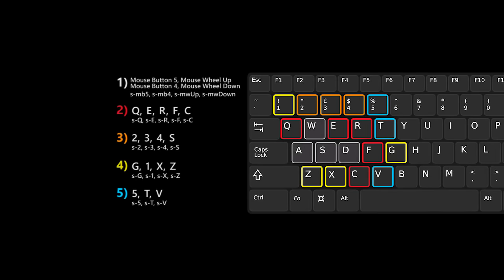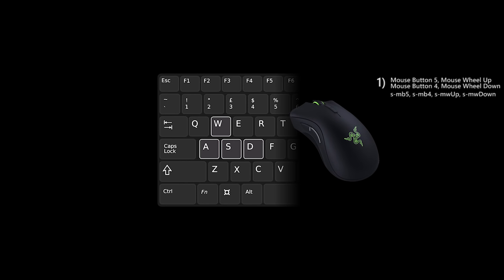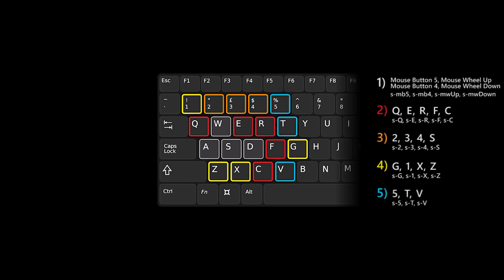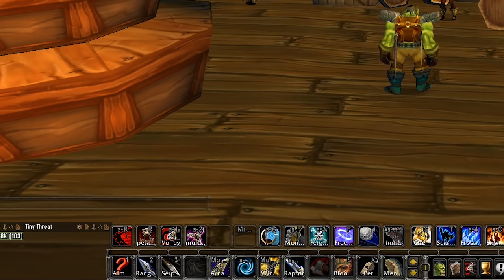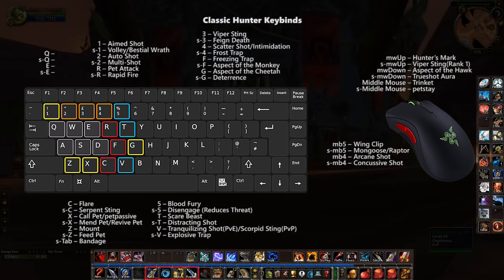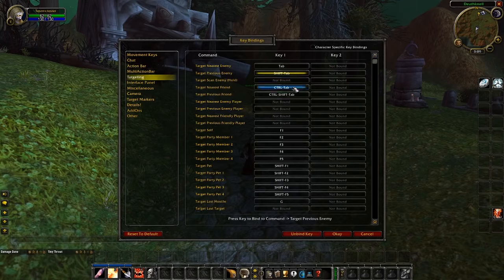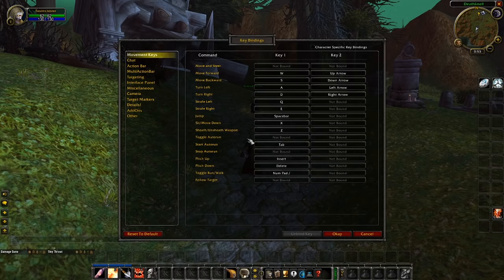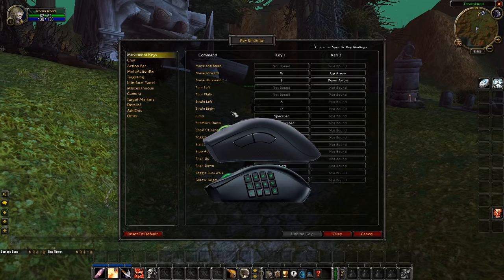Keybinds Guide - WoW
In-depth guide on how to keybind in WoW (and Classic WoW)

It's done... It's over now. Usually I'm anxious when posting new videos because I'm worried I may have missed something important. Not this time! I'm just happy I finished the video! haha. This one took a while (understatement), but I sincerely hope it helps someone out. I tried my best to cover everything without going too long. So hopefully, I was clear and concise.

I'd also like to give a big thank you to everyone that has supported me recently while I worked on this video in the background. I can't believe how patient everyone was, and in turn, I tried my hardest to create the highest quality video within my capability. You guys are awesome.

If you read this, you're pretty cool.